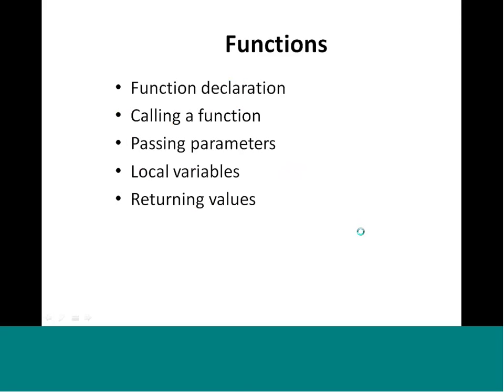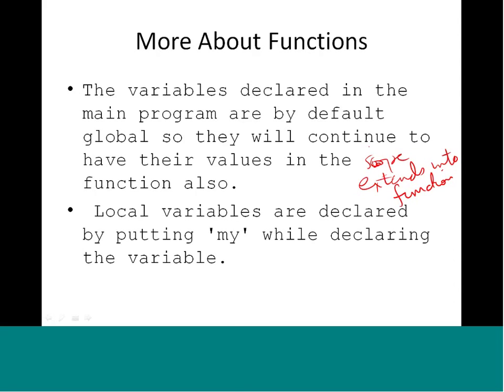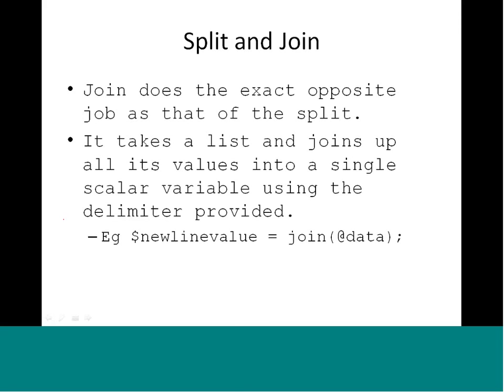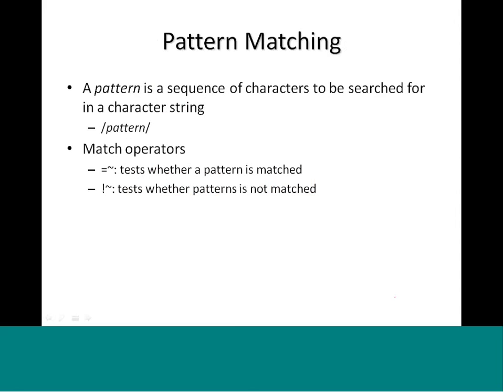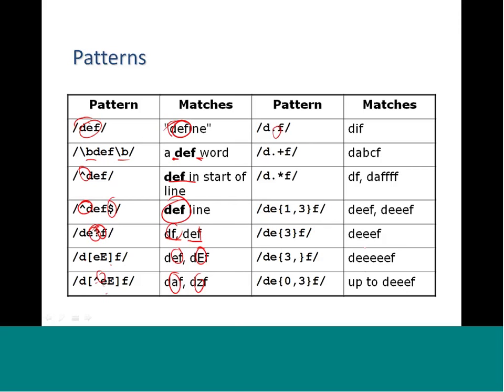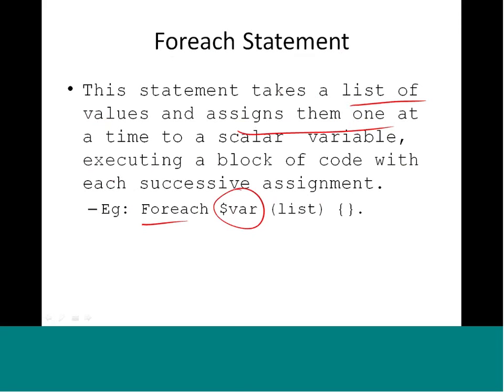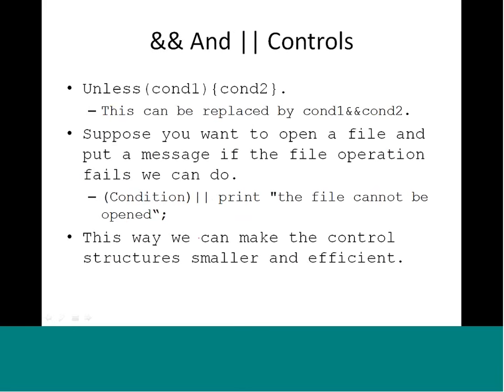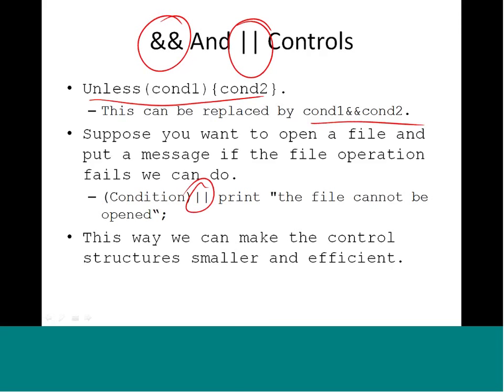Mod-03 Lec-20 PERL 9